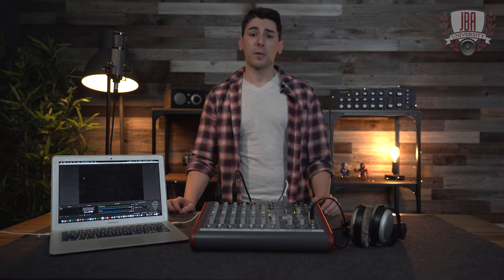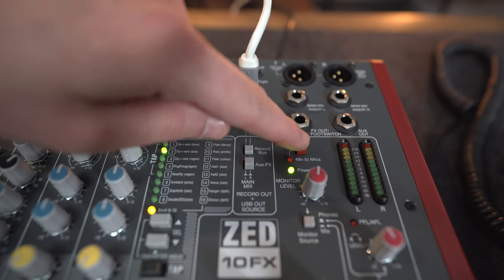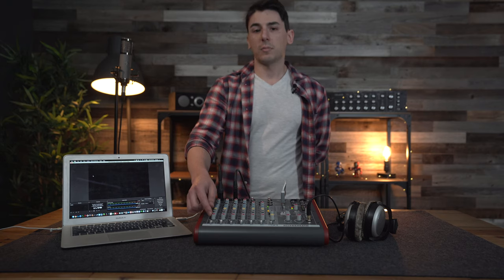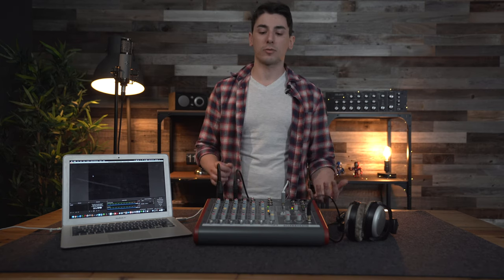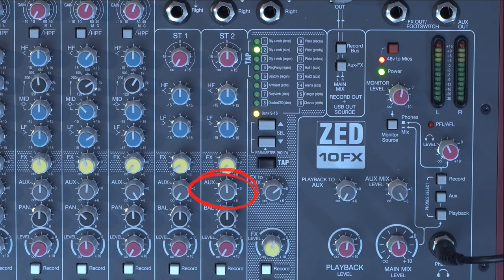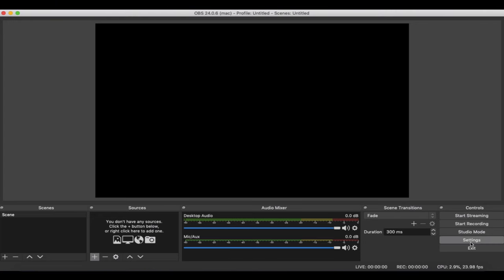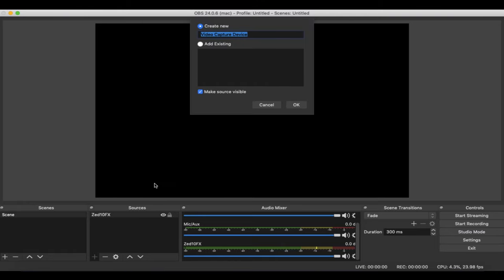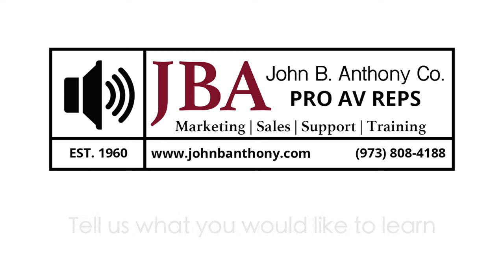How to Stream Audio with an Allen & Heath Mixer to Twitch, Facebook Live & YouTube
In this video we'll show you how to stream your microphone and instrument using an Allen & Heath ZED mixer and Twitch (but you can use any streaming platform).

Music in this video was licensed:
LICENSE CERTIFICATE: Envato Elements Item

Item ID:                         KGDY9CB
Author Username:                 Audiophile-Trax
Licensee:                       BI c/o JBA
Registered Project Name:         JBA - How to Stream Audio using a ZED mixer